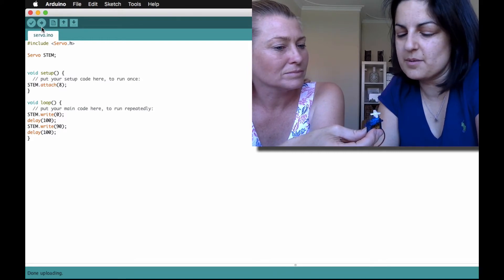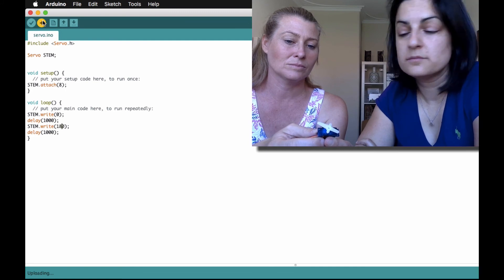How to run a servo motor using an Arduino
This video shows you how to connect and code a servo motor using your Arduino.

The servo motor used is an SG90 9g Micro Servo from Tower-Pro.
The Arduino used is an Uno.